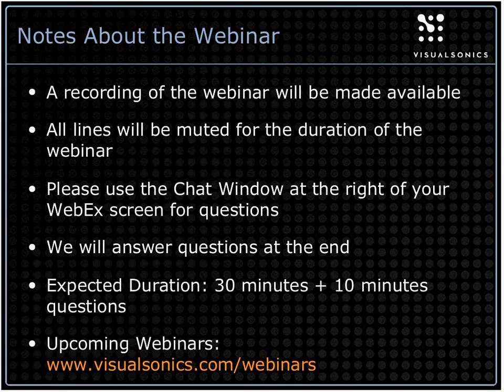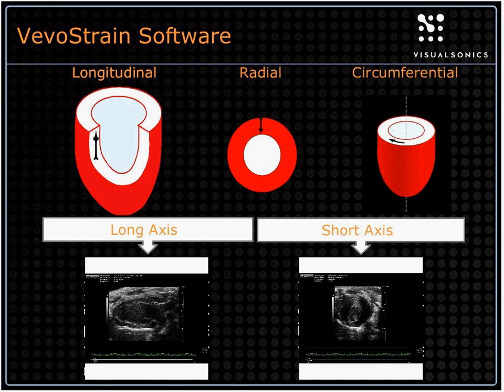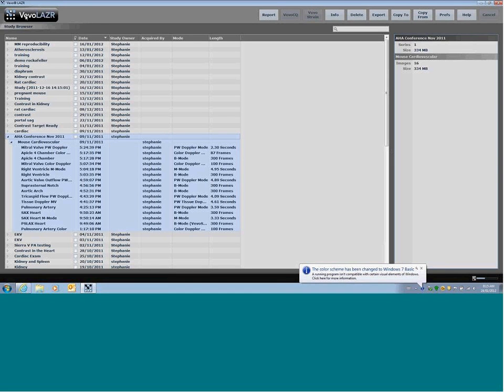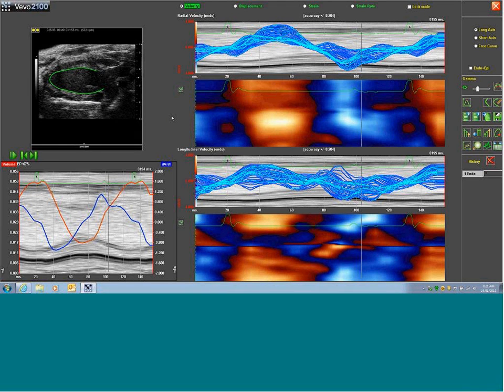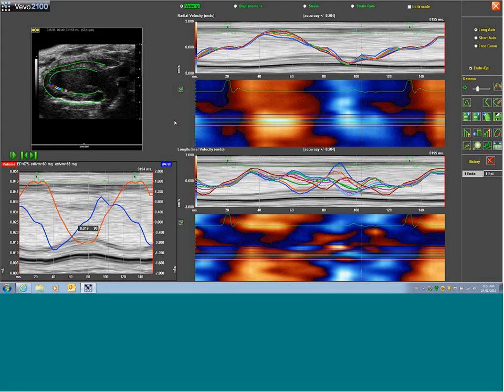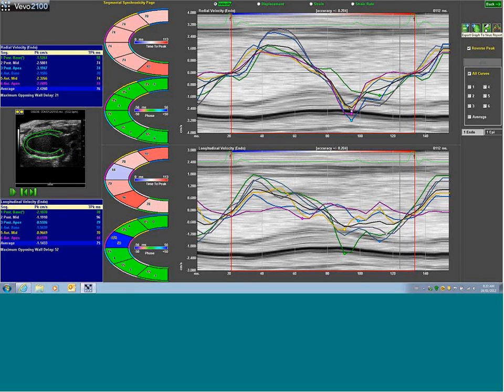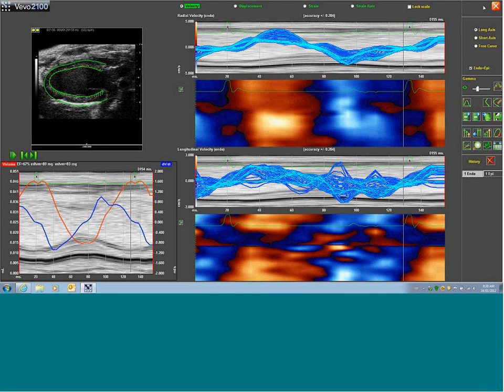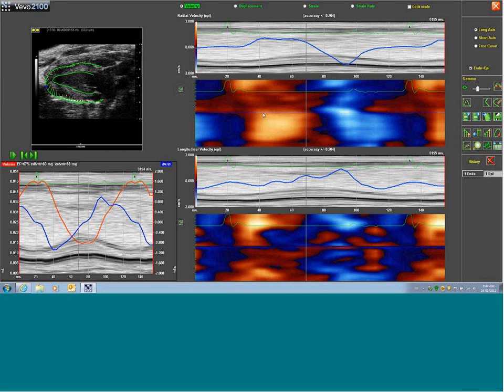Webinar - VevoStrain Software in Action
Learn about how VisualSonics high frequency ultrasound imaging and Photo Acoustics can offset expensive imaging alternatives in preclinical studies and animal research methods.